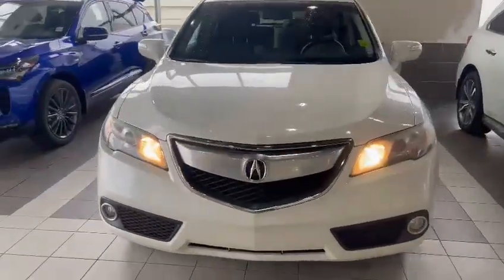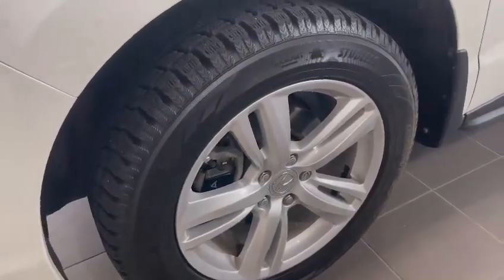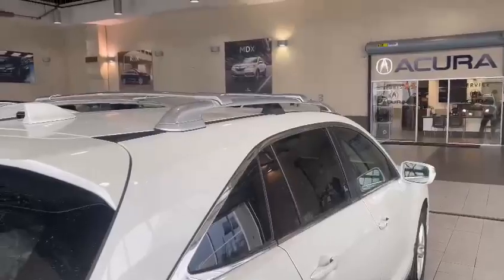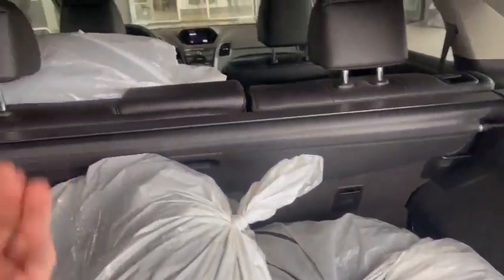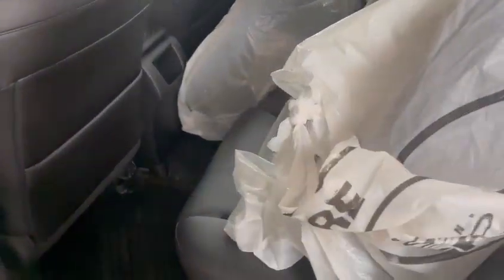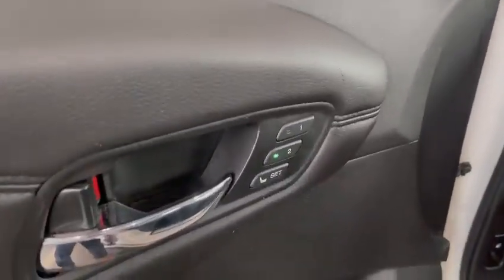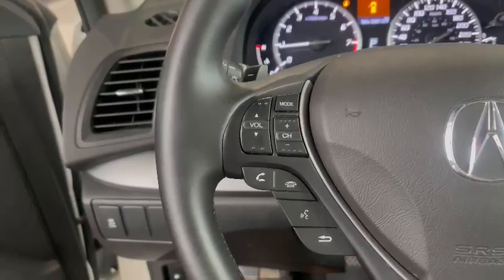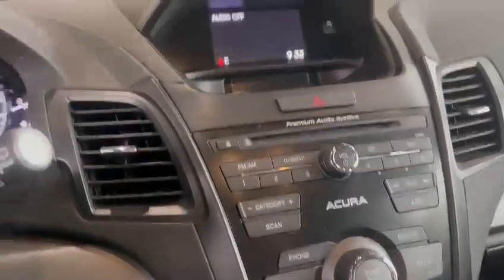2015 Acura RDX || Southview Acura